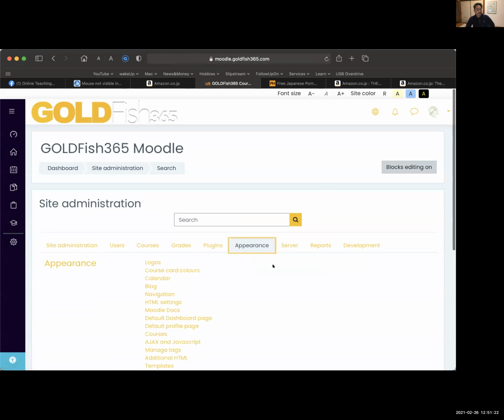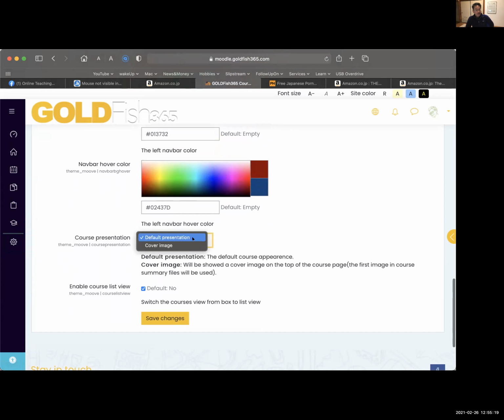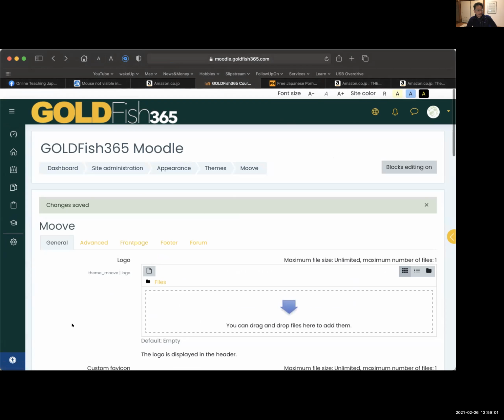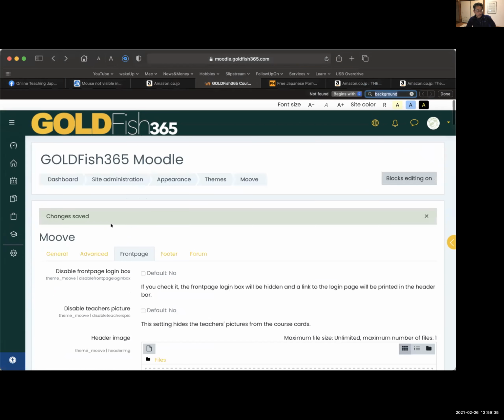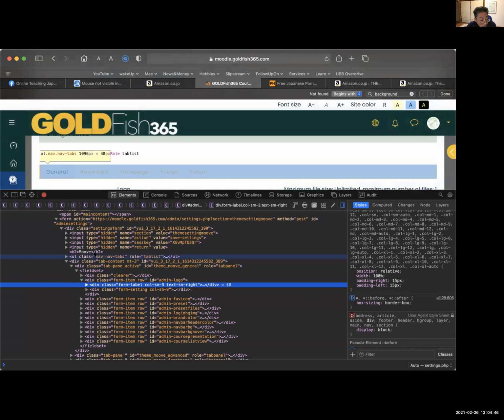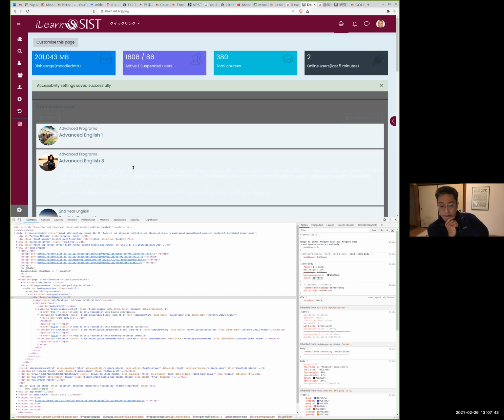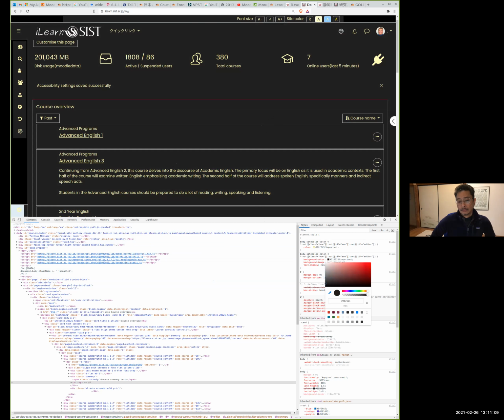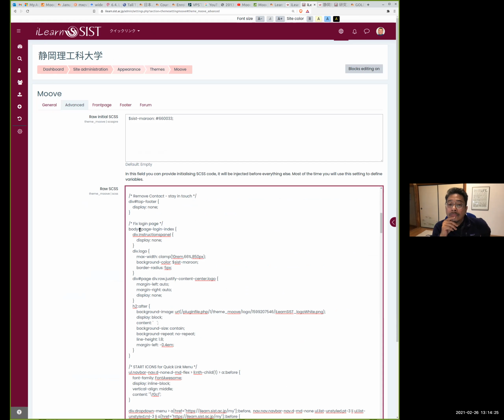Moodle theme colours / SCSS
Adam tells me about how to change colors in SCSS. We also talk a bit about how to find certain aspects of a Moodle theme in the inspector so you can change them.